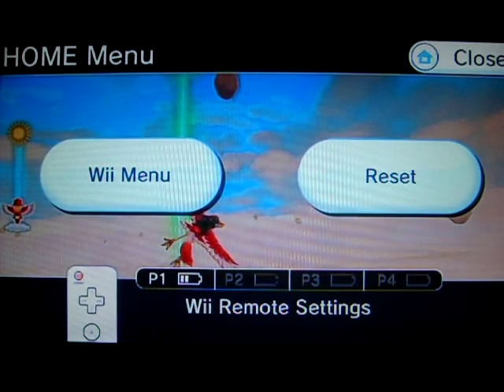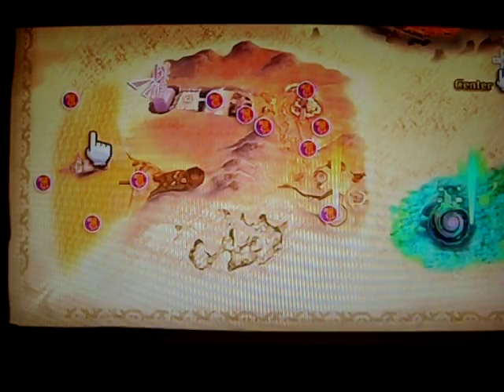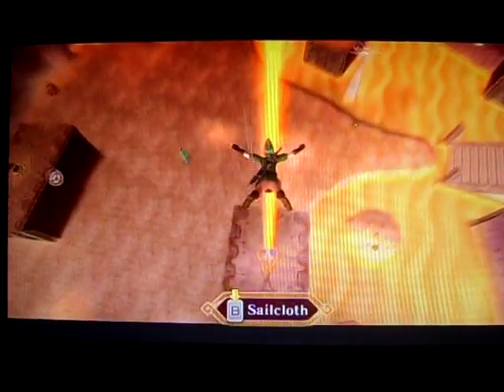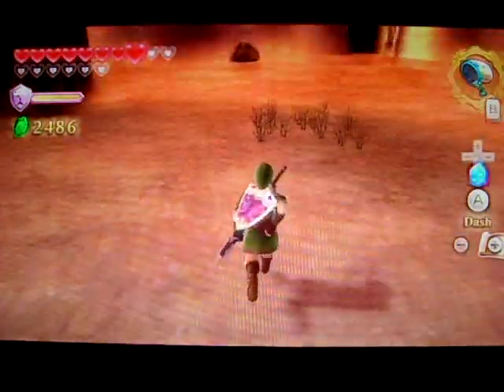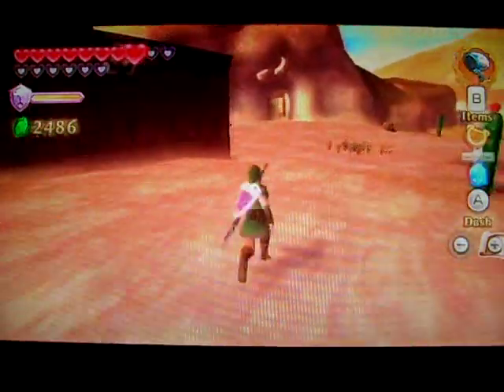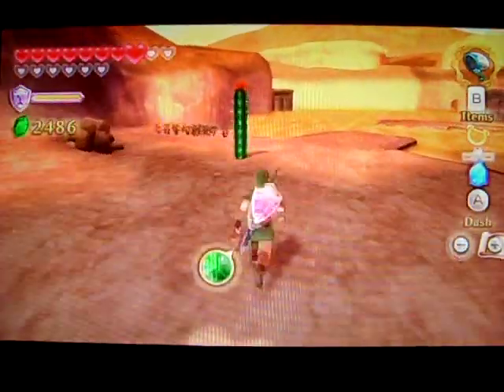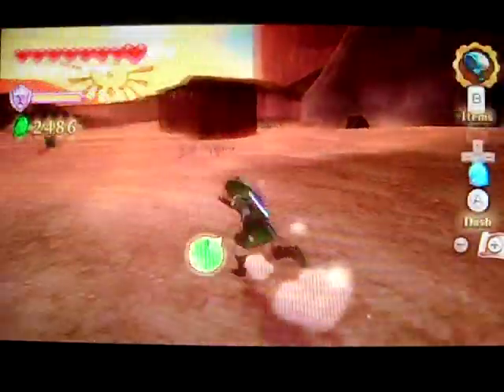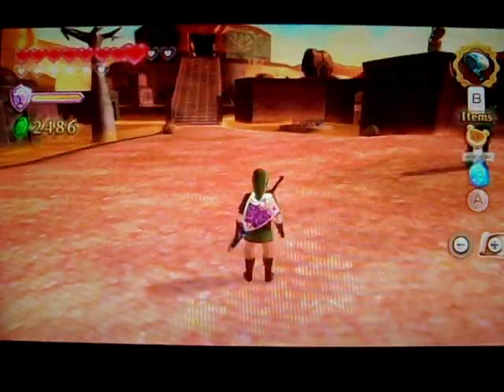LoZ SS: Tip #1: Farming Tumbleweed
How to farm tumbleweed and te best place to get it
I'll be making a lot more of these